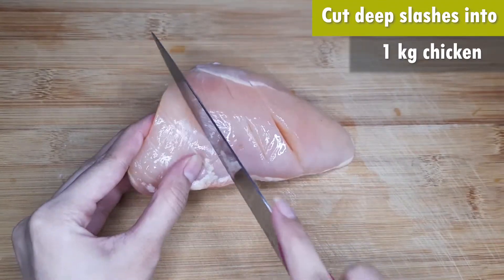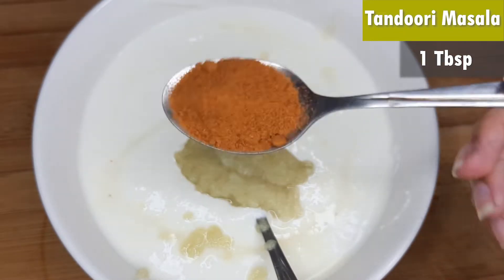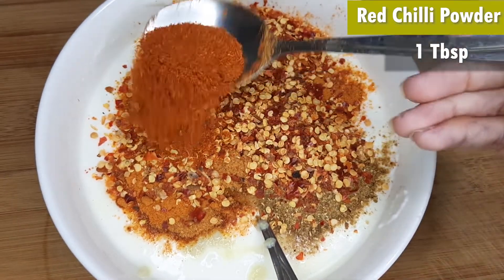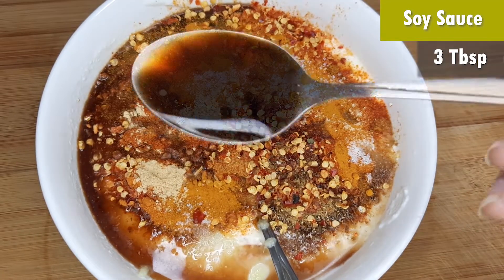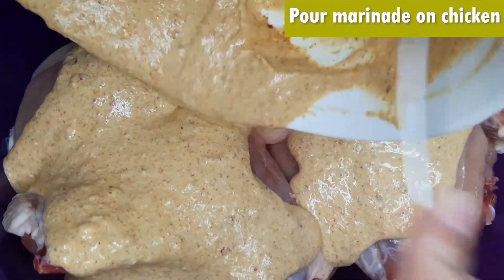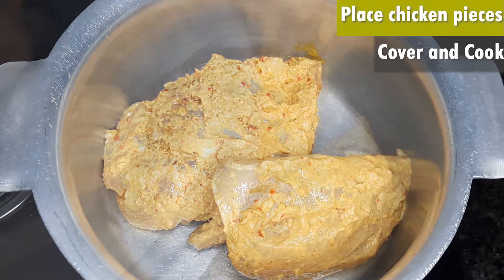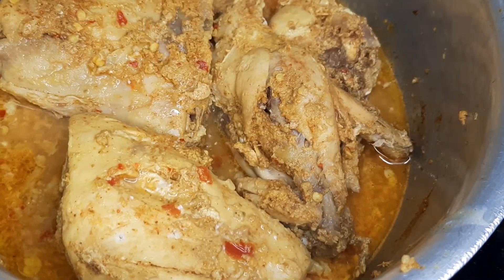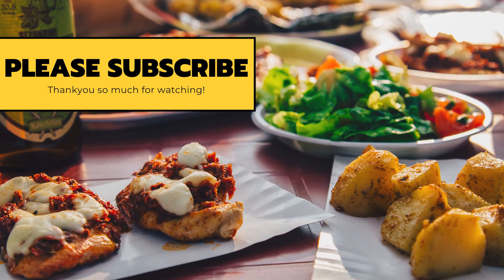Tandoori Chicken Tikka without Oil and Oven Recipe | How to make Diet Chicken Tandoori in Urdu/Hindi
Mouth watering spiced up Chicken Tandoori Tikka Recipe for you.